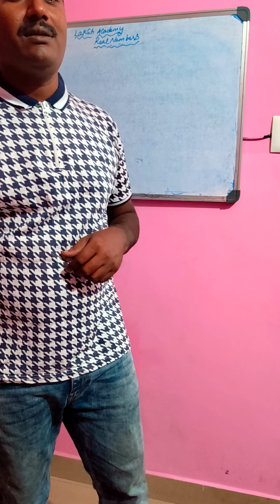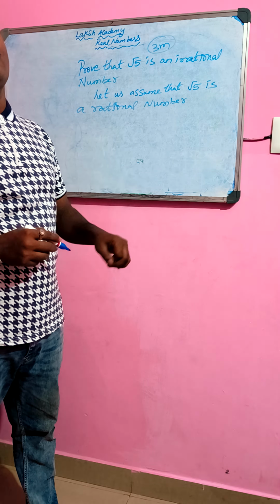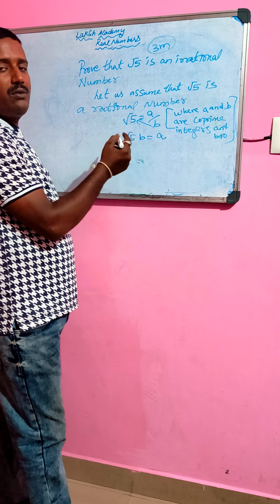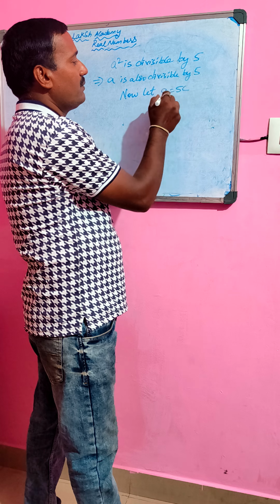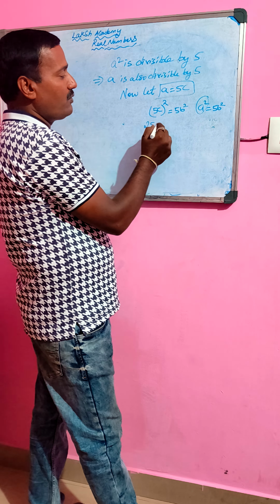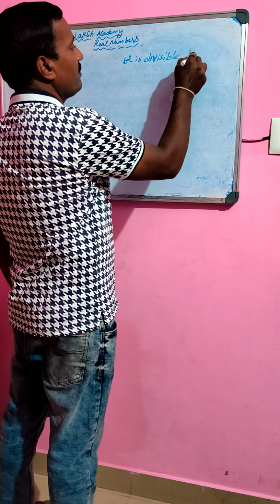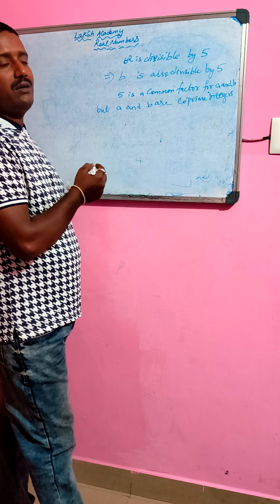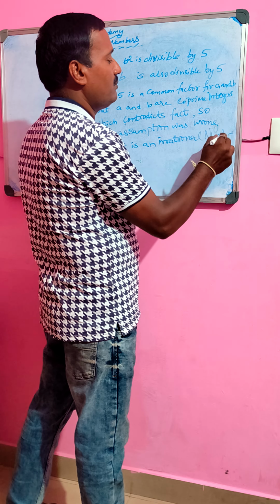Prove that root 5 is an irrational number(3 mark question real numbers)Previous Board exam question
Real numbers # chapter 1#3 marks question important questions#10thmaths mathematics realnumberclass10th boardexam cbse2024 sslc maths#Final exam key answers with detailed explanation video#preparation for 2025 cbse board exam#key answer 2024 3m question